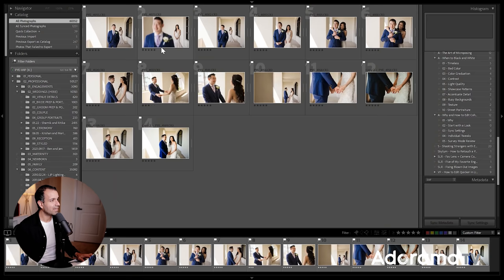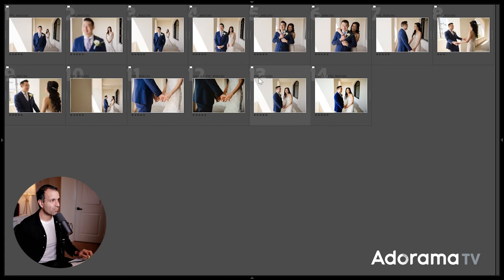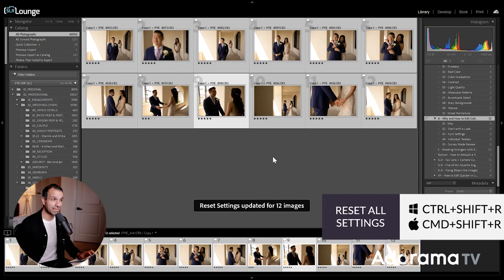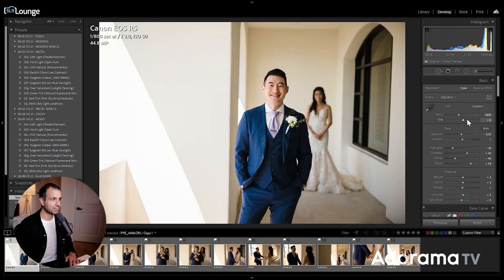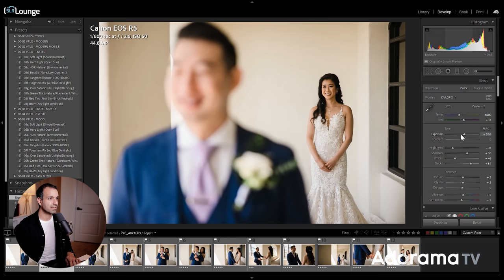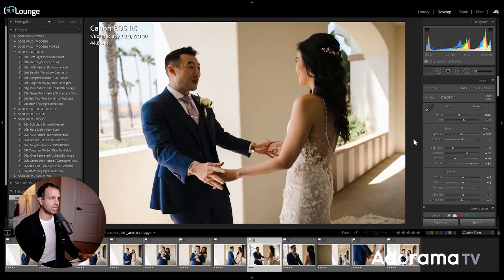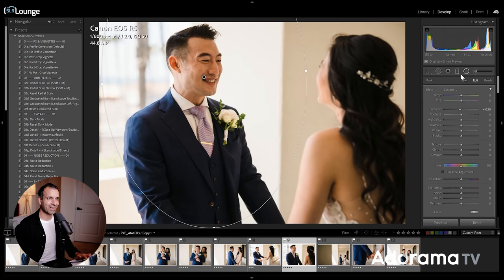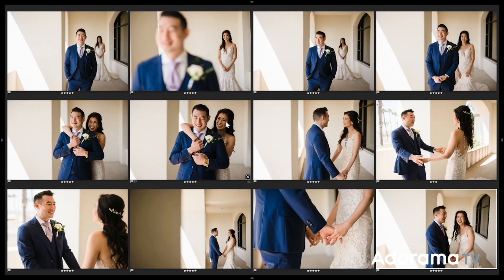4 Steps For Cohesive Editing in Lightroom | Master Your Craft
Images edited in a cohesive style can tie together a complete story. In this video, Pye talks about why and how to cohesively edit your series of images in 4 easy steps.

Time Stamps:
Intro: 0:00 - 0:28
What is Cohesive Editing?: 0:29 - 2:53
How to Cohesively Edit: 2:54 - 4:07
Step #1: 4:08 - 4:56
Step #2: 4:57 - 5:44
Step #3: 5:45 - 9:42
Step #4: 9:43 - 10:46
Outro: 10:47 - 11:26